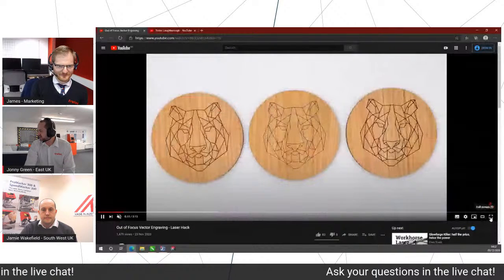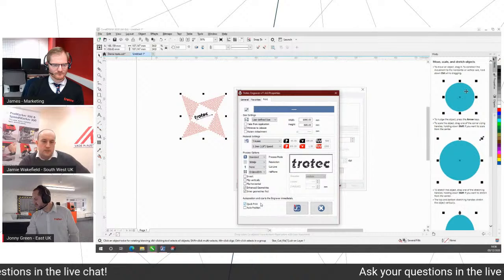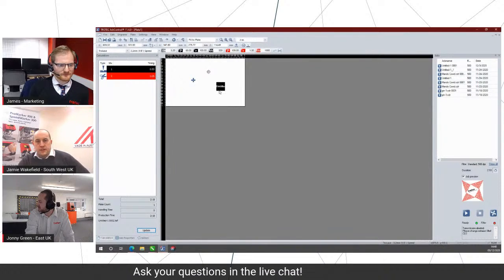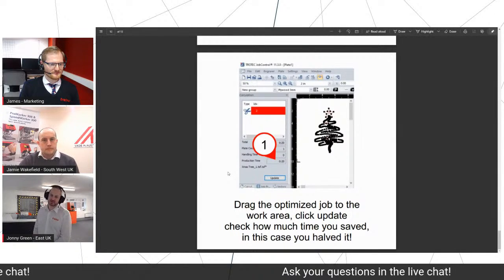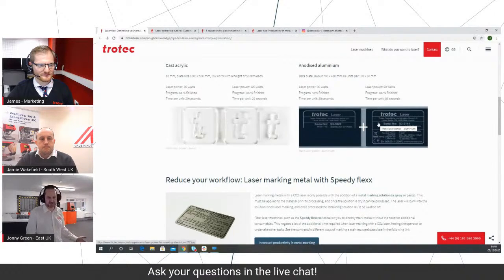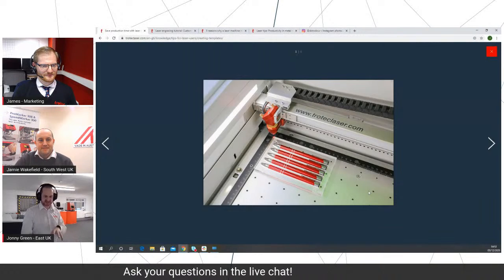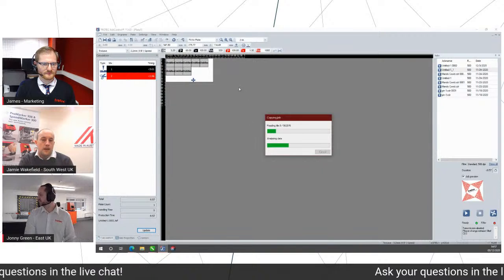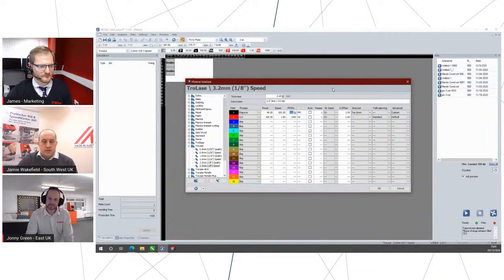Laser Q&A Session - 3rd December 2020 - Staying productive during busy periods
In our final live session of 2020, James, Jamie and Jonny discuss tips and tricks for staying productive during busy periods with your laser:

1:05 Optimising jobs by using vector engraving instead of raster for line drawings
3:06 JobControl automation - quick print
8:45 JobControl automation - Add marker to plate
11:04 JobControl Cut
17:34 Productivity resources - Trotec website
25:04 Additional tips and tricks from the experts